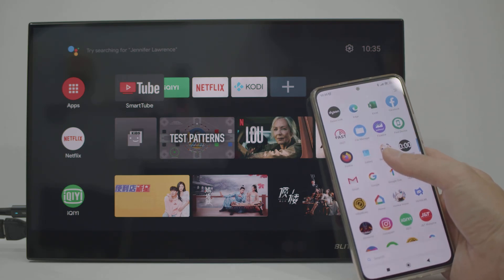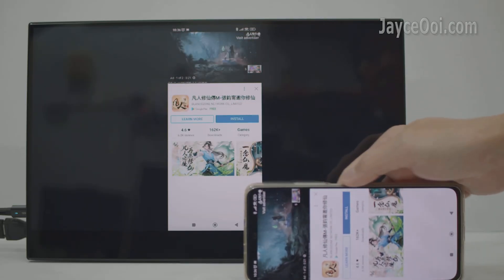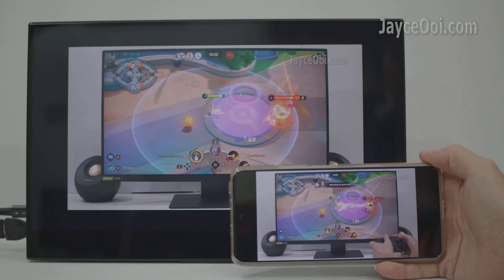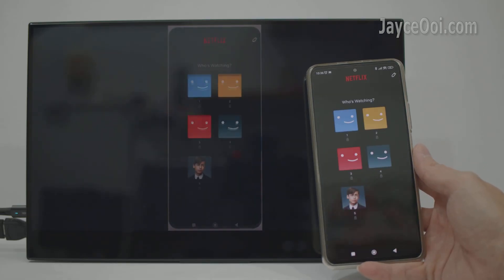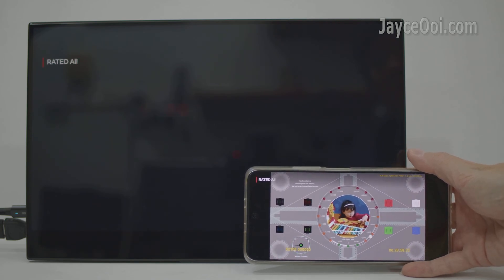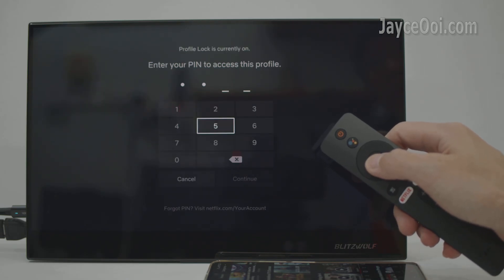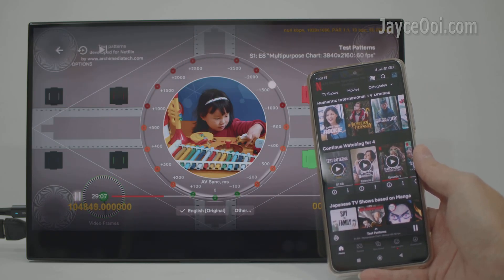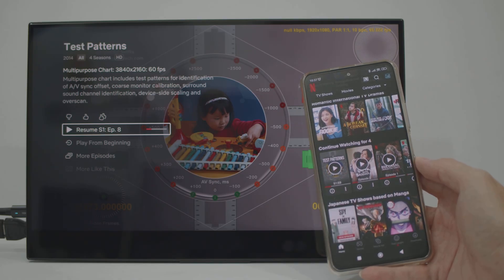How to Mirror Netflix to TV / Projector Wirelessly?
Hello guys, how are you lately? I am Jayce. And I am going to teach you how to cast Netflix video to TV or projector wirelessly. Before that, lets me connect to the monitor through Google Chromecast. It will mirror the smartphone screen to it...